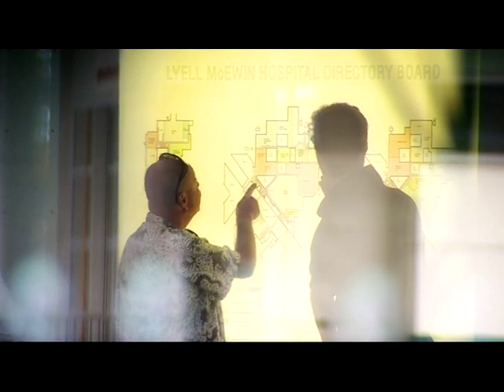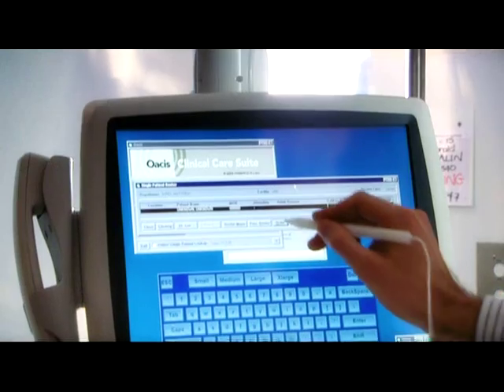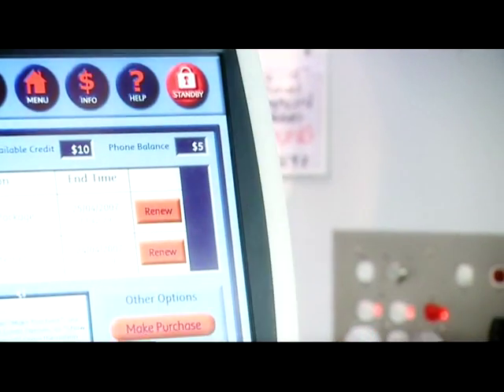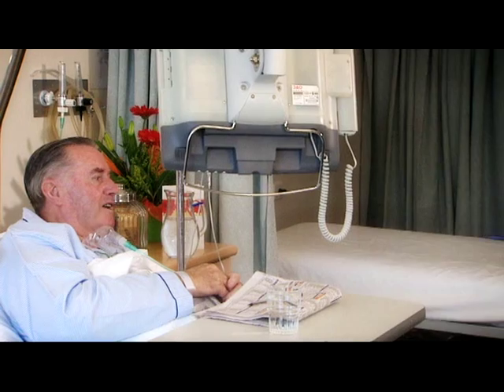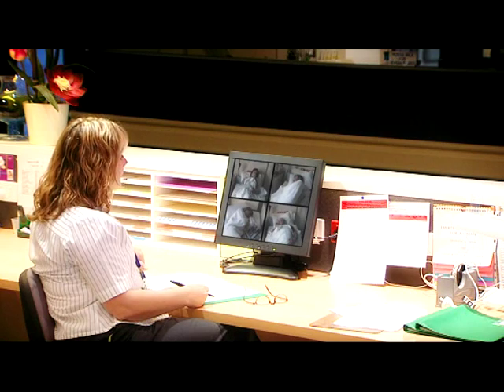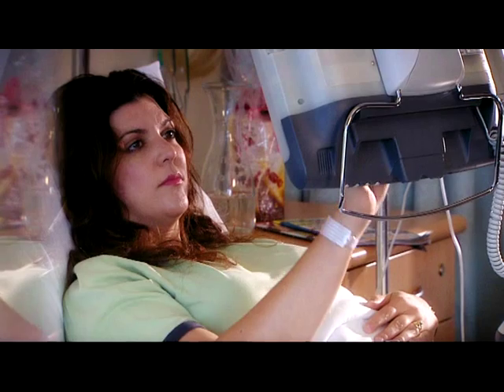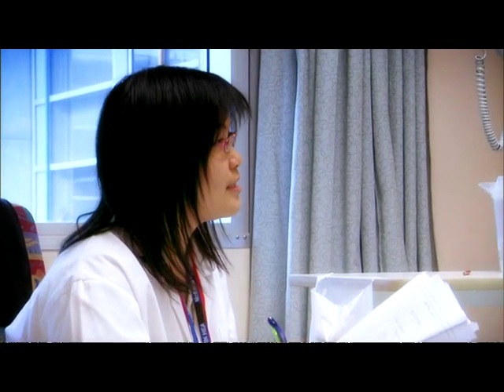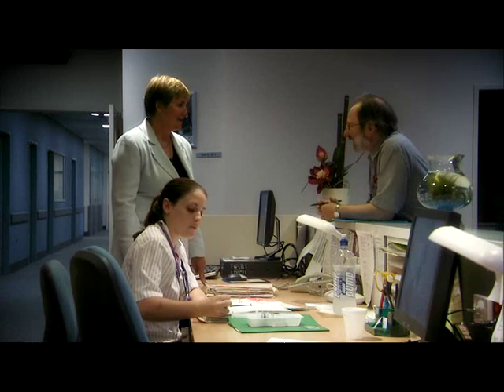Video Testimonial - Lyell McCewin Hospital, Australia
A video describing the project at Lyell McCewin Hospital, Australia where 100 JAOtech Smart Terminals were installed for patient entertainment and clinical access.